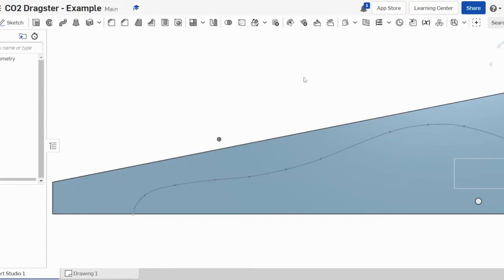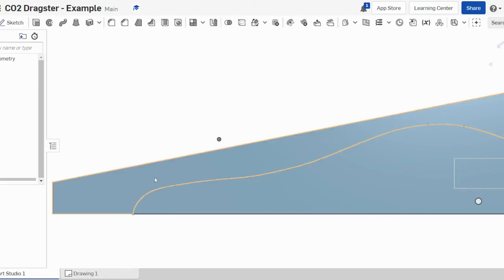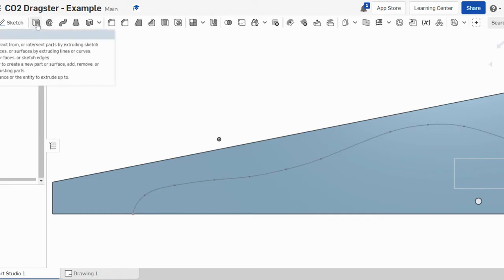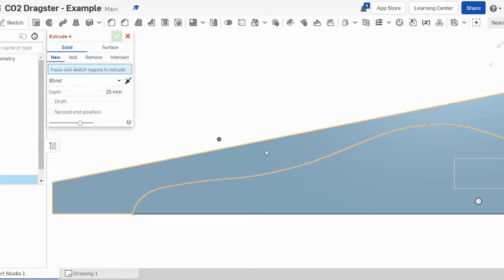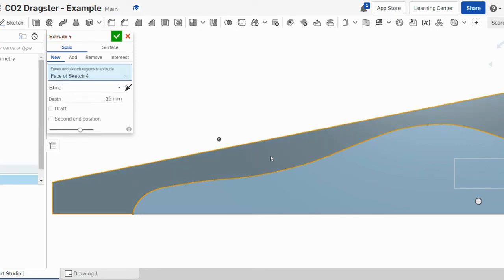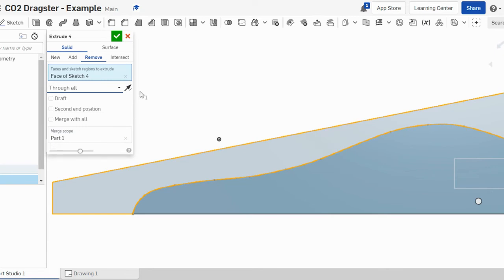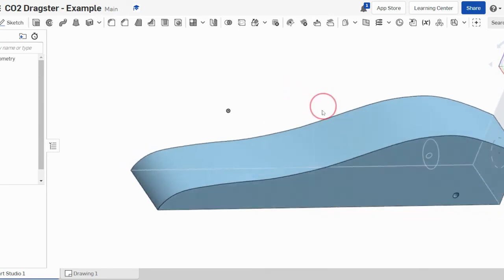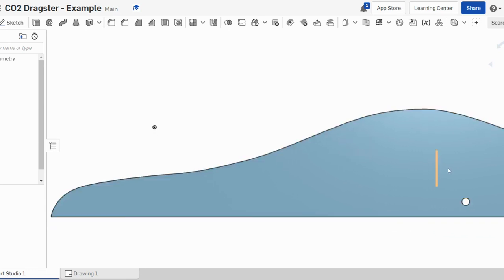Part 4 (Extruding the Side Profile) - CO2 Dragster Design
Part 4 of the CO2 Dragster Design series using OnShape.
This video is about extruding the Side Profile of the CO2 Dragster.